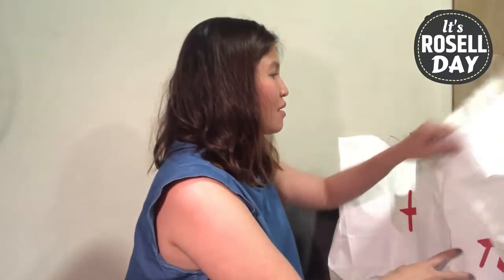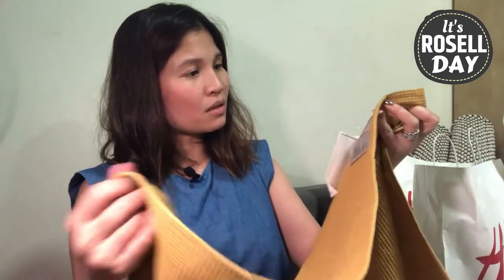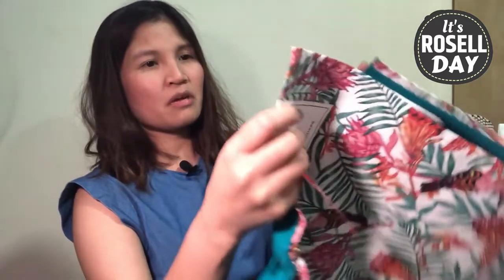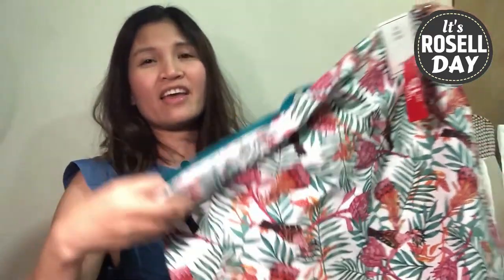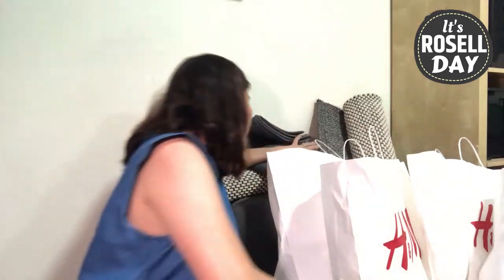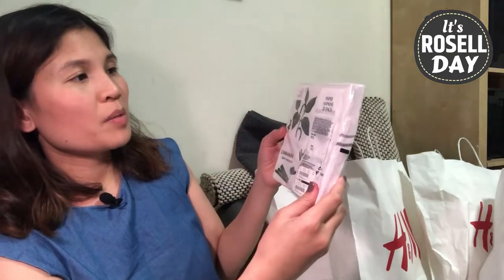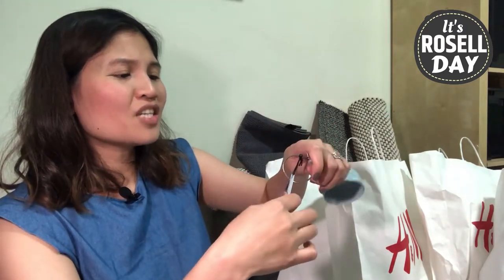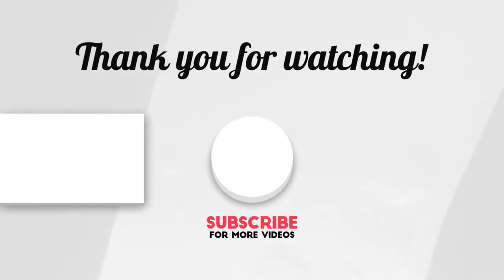11-11 H&M Home (SALE) 💙💛💚 Haul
Its 11-11! And we're back for another H&M Home haul! This is not the greatest haul, just a few items lang! Bago magwinter kailangan na magstock items, hahaha! Flex ko lang yung mga SALE items ko na bunga ng Patience, hahaha! Ang gaganda kasi nitong mga H&M Home products! SALE pa kaya ang hirap tangihan!
Para maka-iwas kayo sa 11.11 Shopee, panoorin nyo na lang to!
WATCH TIL THE END! May pakulo ako jan sa dulo!

NOTE:
This is not a paid advertisement for H&M Home.

Which item did you like most?
Tell me more in the comments below!